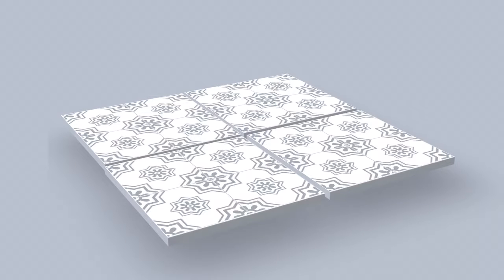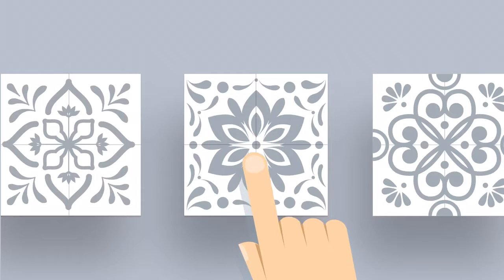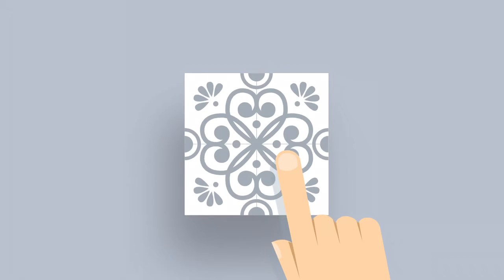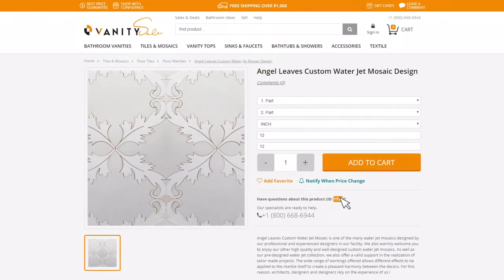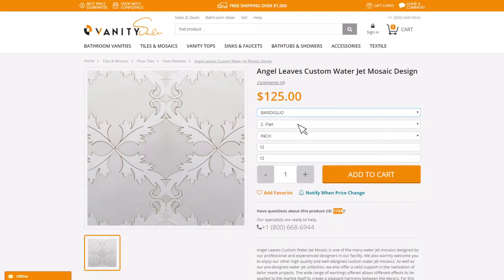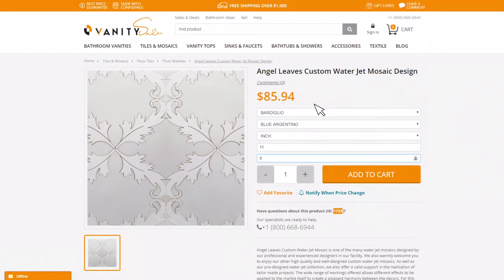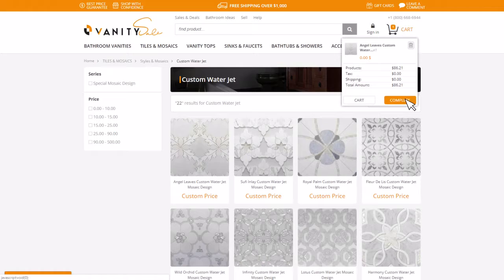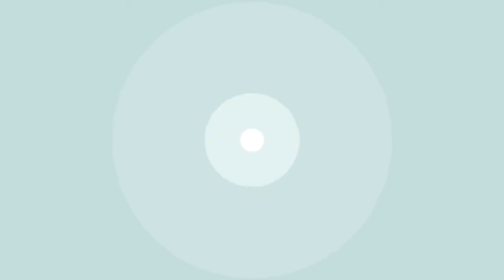VanitySale Custom Water Jet Introduction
How to choose a custom water jet model.